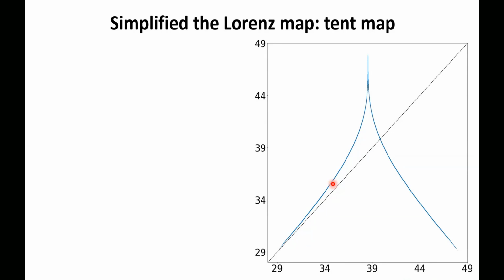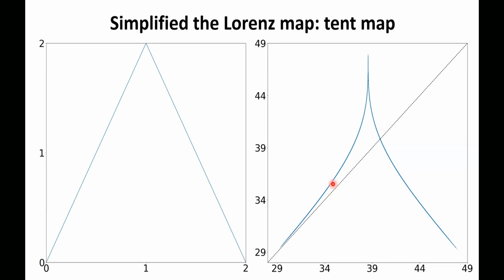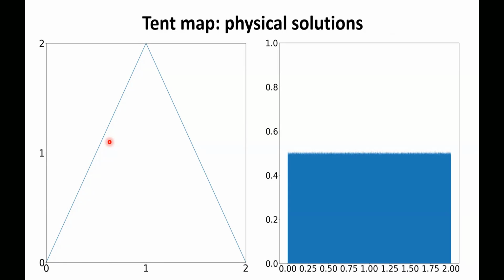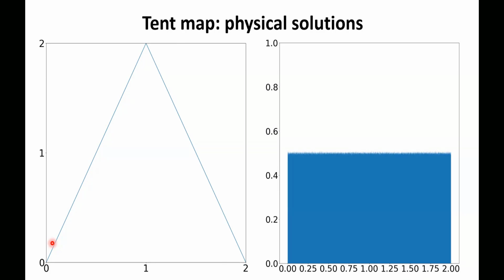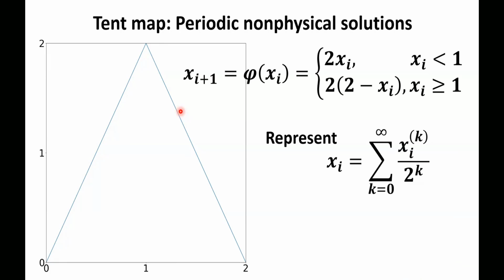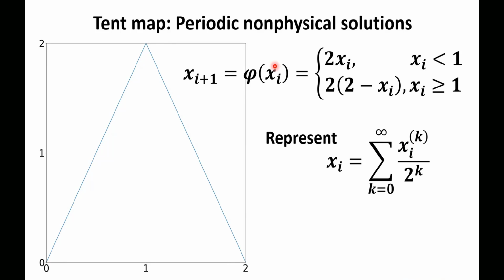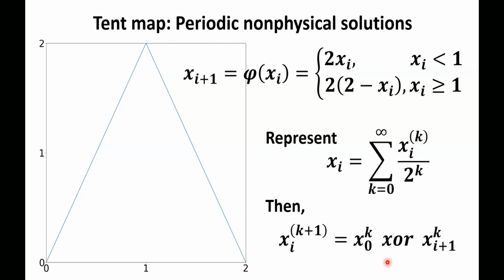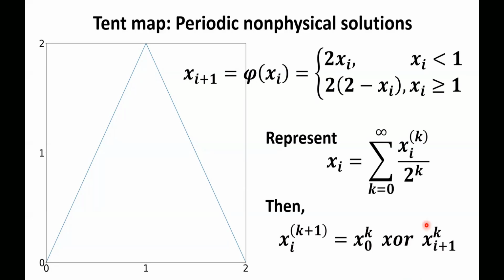The tent map and its symbolic dynamics